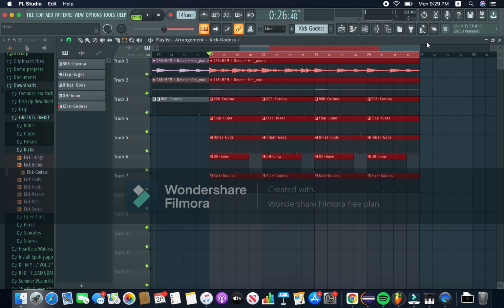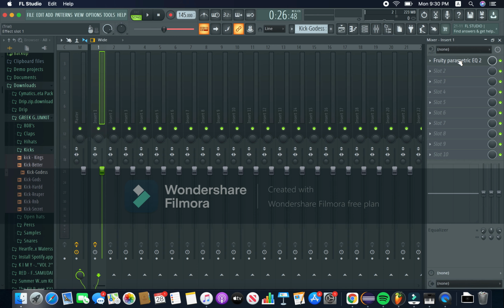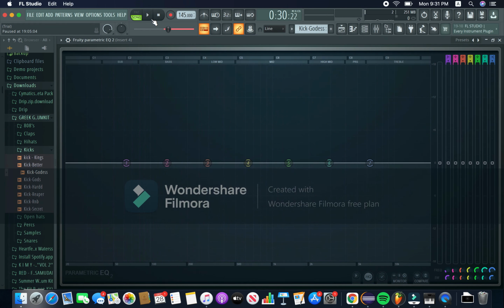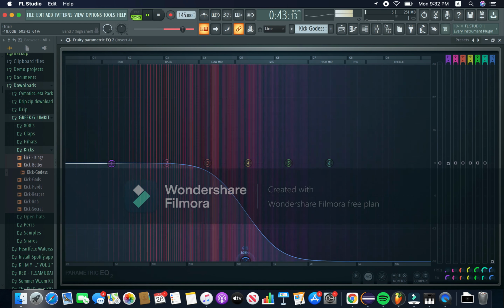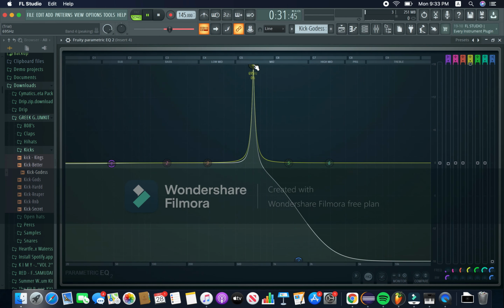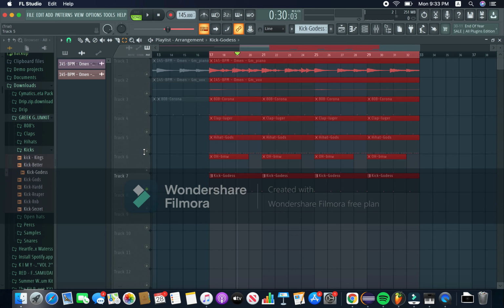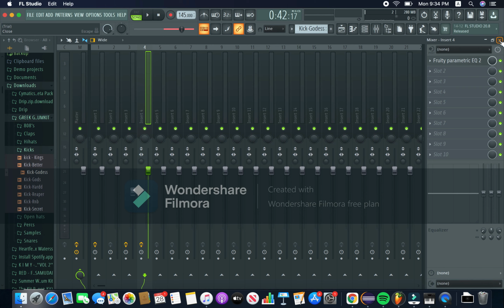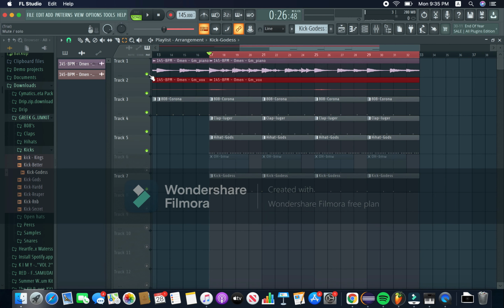EQ Tutorial | The Basics of How to EQ Properly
Uploading one every day!

EQ Tutorial | Prod. Aryan Vij

Mixing Tutorial 2020
EQ Tutorial 2020

- THIS BEAT IS TAKEN